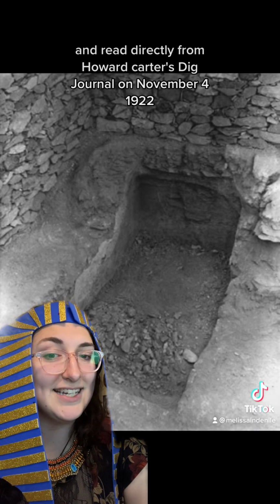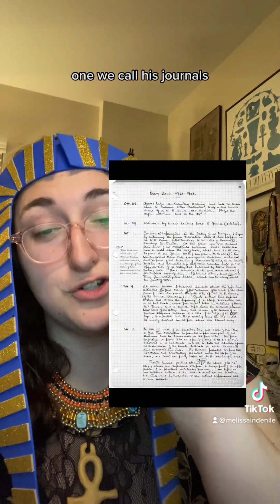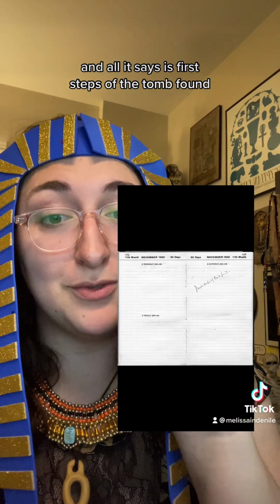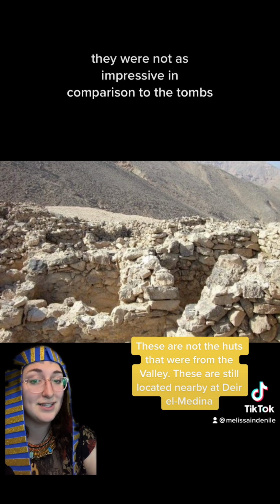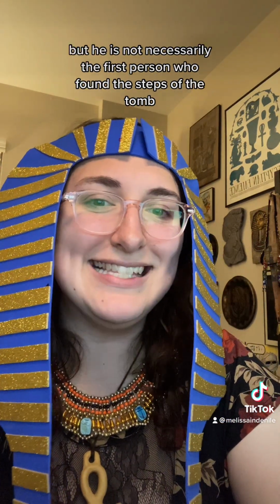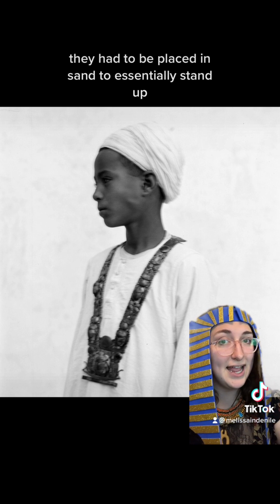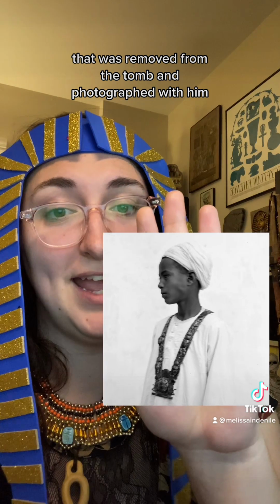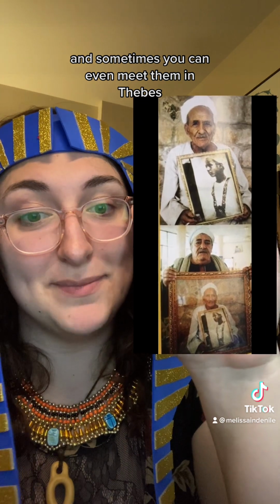Tutomania Part 13: November 4th 1922 The Boy Finds the First Step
Real life Egyptologist, Melissa in De Nile is here to teach y’all all about King Tutankhamun in celebration of 100 years since we discovered his tomb!